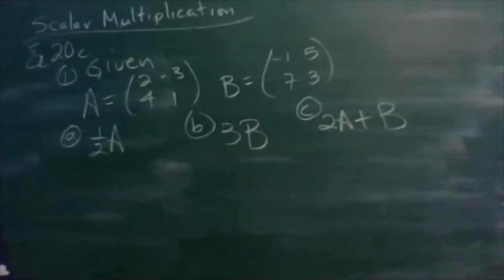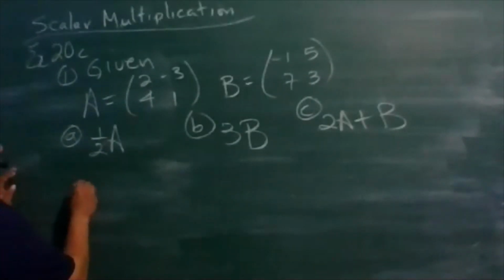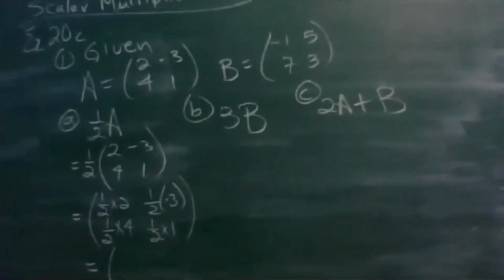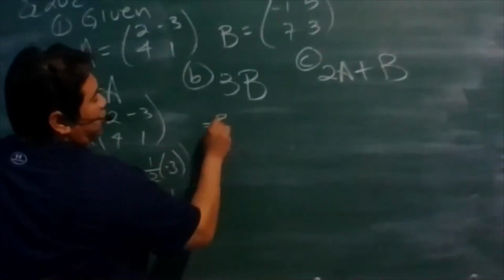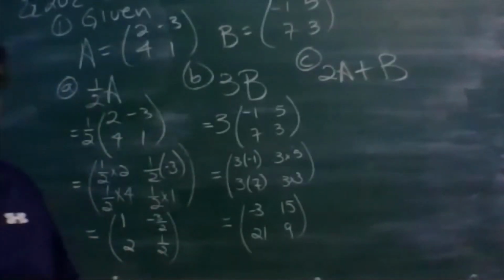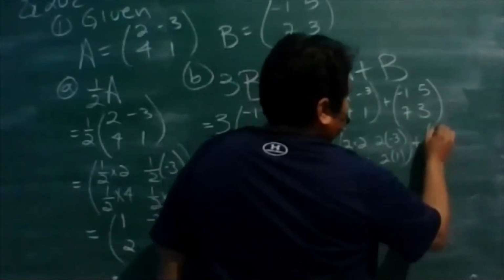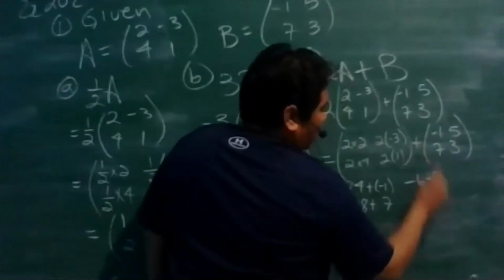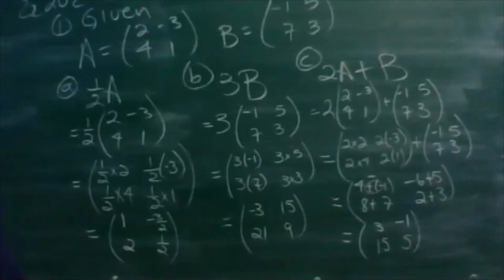Scalar Multiplication Part 1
This video shows a lesson where the teacher and students discuss the Concept of Scalar Multiplication.  This video shows a lesson that has been separated into 3 parts where the teacher and students discuss the Concept of Scalar Multiplication. This video is part 1 of the three part series that explains the Concept of Scalar Multiplication.